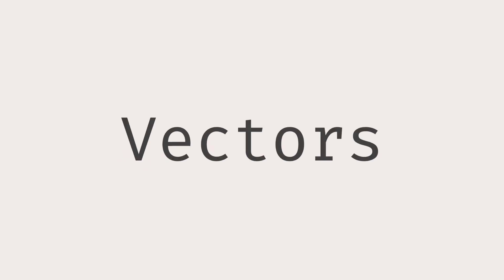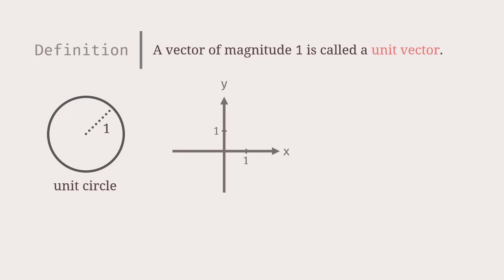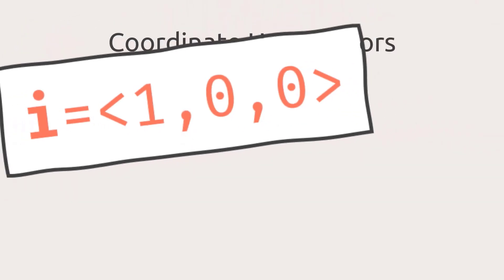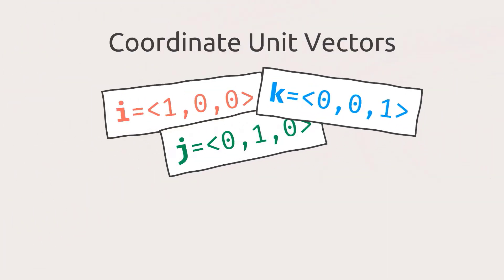Basics of Unit Vectors in 2 Minutes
This is the third animation episode for vectors. This time we talk about unit vectors, and we talk about what a unit vector is, and the coordinate unit vectors.

Icon in Thumbnail/Video made by Freepik from @flaticon